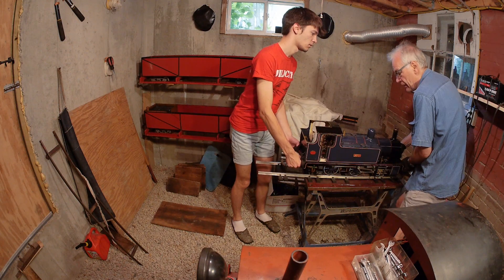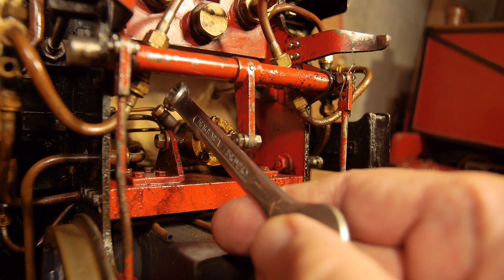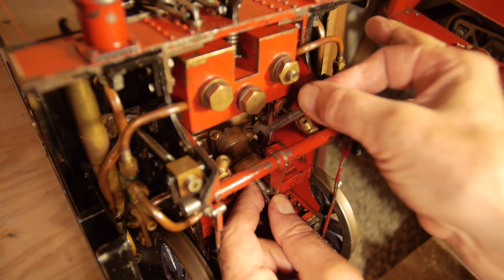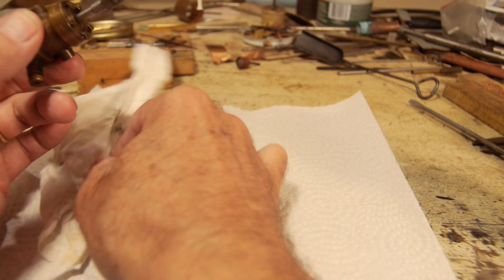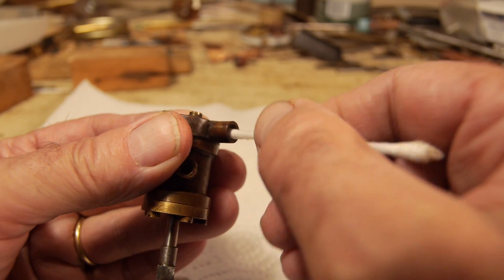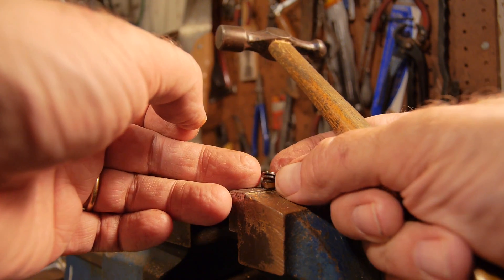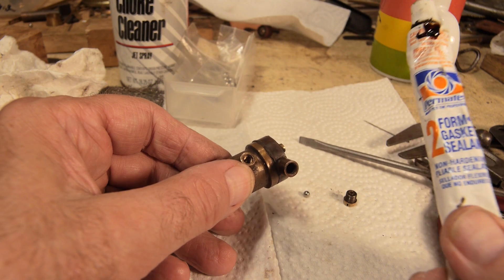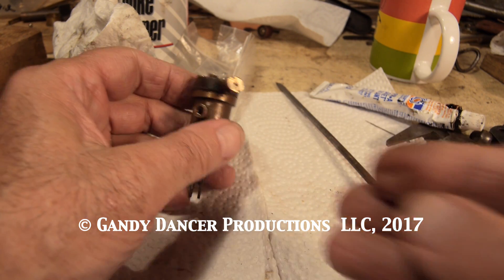Repairing my 5" gauge steam loco 'Joan'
Repairing the brake cylinder on my 5" gauge steam loco.  This loco was built by me and based on the Simplex design by Martin Evans described in the pages of Model Engineer.